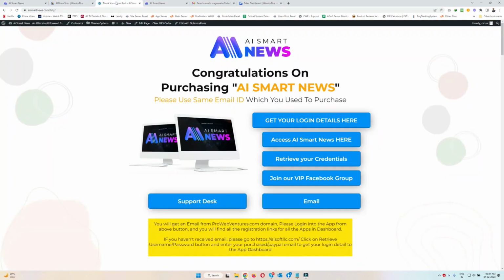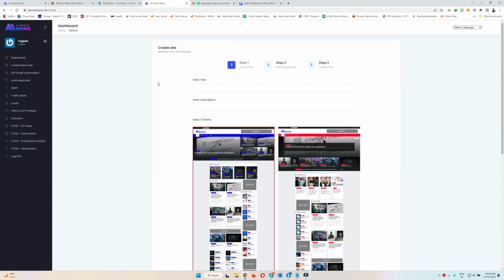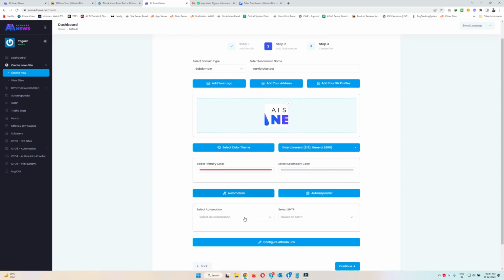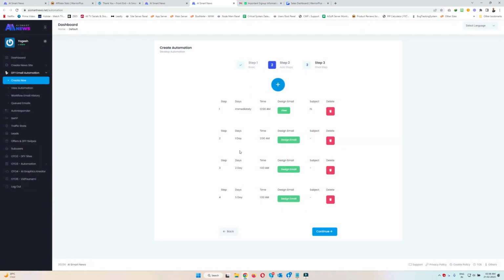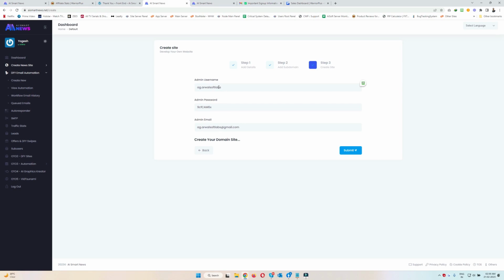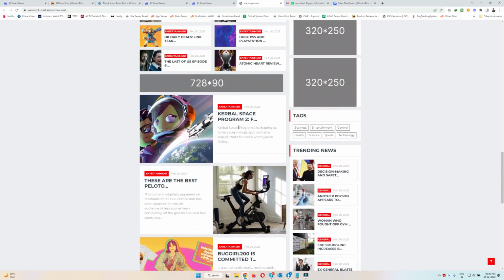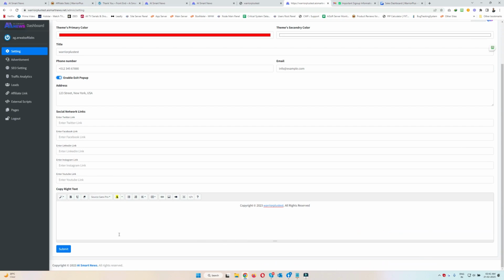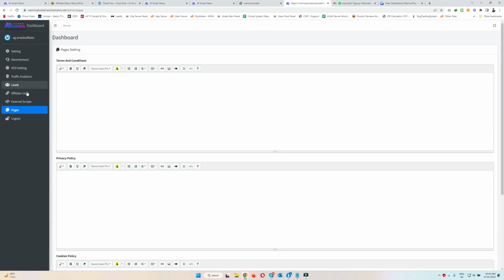AI Smart News Review - ChatGPT Powered App That Creates News Websites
My AI SmartNews Review & Demo shows how to create & sell news websites in any niche!

AI SmartNews is a revolutionary tool that helps users create and sell stunning news websites with just one click. This tool has been developed using the latest ChatGPT3 technology, which automatically scrapes and updates your site with the latest scoops on politics, entertainment, sports, and more from top-notch sources like CNN, BBC, Fox News, and others.

One of the most impressive features of AI SmartNews is that it allows users to create unlimited news websites in any niche just by entering a keyword. This means that you can quickly and easily create websites in any niche and start monetizing them right away.

AI SmartNews also comes with done-for-you premium templates, which means that you don't need to have any design or technical skills to create a professional-looking website. The sites are automatically updated with viral and trending content every 12 hours, which helps to drive high-quality traffic and generate easy sales.

One of the best things about AI SmartNews is that it allows users to monetize their websites in a variety of ways.

Another great feature of AI SmartNews is that it generates highly targeted leads on complete autopilot, which means that you can focus on other aspects of your business while the tool takes care of generating leads for you.

AI SmartNews also allows users to create news sites in any language they want, which means that you can easily create websites for audiences in different countries and regions. The tool also allows users to promote offers from WarriorPlus, ClickBank, and JvZoo on their news sites, which is a great way to generate additional revenue.

The news sites created by AI SmartNews are mobile and SEO-friendly, which means that they are optimized for better rankings on search engines and can be easily accessed on mobile devices. The sites also come with interactive elements such as videos, photos, and infographics, making the content more engaging and easier to understand.

Overall, AI SmartNews is a game-changing tool that offers limitless possibilities for making money online. With its user-friendly interface, powerful features, and 24/7 support from experts, AI SmartNews is a must-have tool for anyone looking to create and sell news websites that drive automated leads, sales, and traffic like never before.

WARNING: Don’t Buy AI SmartNews Without My Huge Custom Bonus Bundle & OTO Bonuses

WARNING: Don’t Buy AI SmartNews Without My Exclusive Custom Bonus Bundle & OTO Bonuses

Thank you again for watching my AI SmartNews Review & Demo.